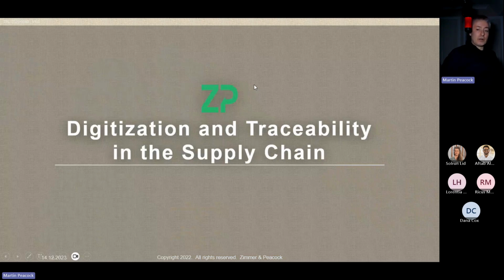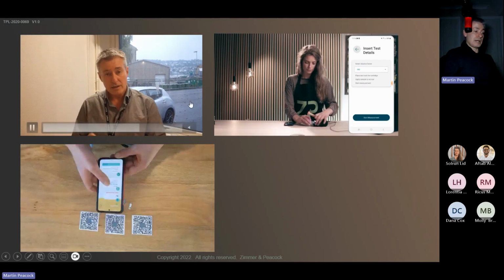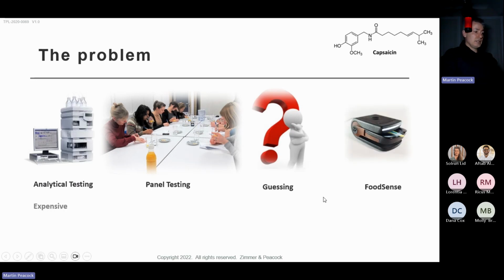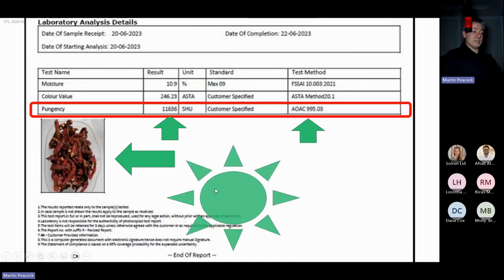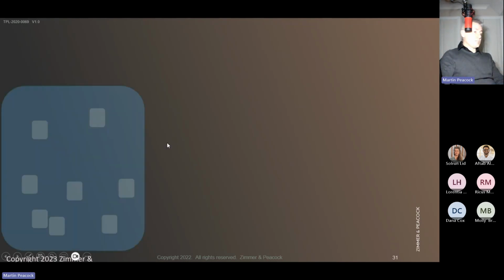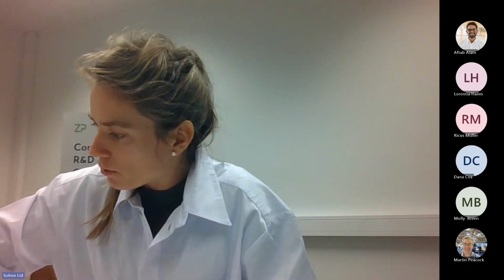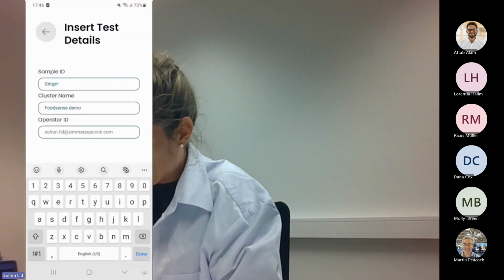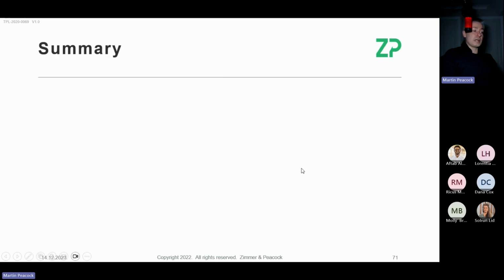Ginger and Chilli - Live Streaming Demo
A live streaming test of the pungency of ginger and the hotness of chillies

00:00 - 00:30: Introduction to the webinar and the Food Sense technology
00:30 - 05:00: Overview of the Food Sense Generation 4 device and its features
05:00 - 10:00: Demonstration of the Food Sense device using chili peppers
10:00 - 15:00: Discussion of the benefits of using the Food Sense device compared to traditional HPLC testing
15:00 - 20:00: Demonstration of the Food Sense device using ginger
20:00 - 25:00: Discussion of the Food Sense device's ability to measure multiple analytes
25:00 - 30:00: Q&A session
30:00 - 35:00: Closing remarks and thank yous

Overview

Food Sense is a portable device that can measure the Scoville heat unit (SHU) of chili peppers and chili powders.
It is a faster, more affordable, and more transparent alternative to traditional methods like HPLC.
Food Sense is based on voltammetry, a technique that measures the amount of capsaicin, the compound responsible for chili pepper heat, in a sample.
Benefits

Faster: Food Sense can measure SHU in under 2 minutes.
More affordable: Food Sense is significantly less expensive than HPLC.
More transparent: Food Sense provides raw data, allowing users to verify the accuracy of their results.
Can measure heterogeneous samples: Food Sense can be used to measure the SHU of chili powders, which are heterogeneous mixtures.
Technology

Food Sense uses a disposable electrochemical sensor that is coated with a material that binds to capsaicin.
The sensor is placed in a sample of chili pepper or chili powder.
A small current is applied to the sensor, which causes capsaicin molecules to be oxidized.
The amount of current that flows through the sensor is proportional to the amount of capsaicin in the sample.
Applications

Food Sense can be used to monitor the SHU of chili peppers throughout the production process.
It can be used to ensure that chili products meet customer specifications.
It can be used to track the SHU of chili peppers over time.
Future directions

ZPM is working on developing new sensors for measuring other analytes, such as gingerol in ginger.
ZPM is also working on developing a software platform that will make it easier for users to collect, analyze, and share data from Food Sense.